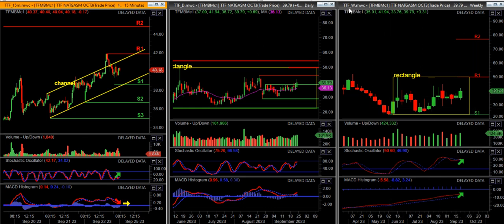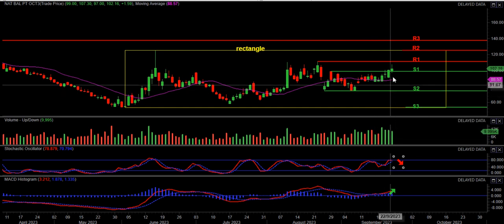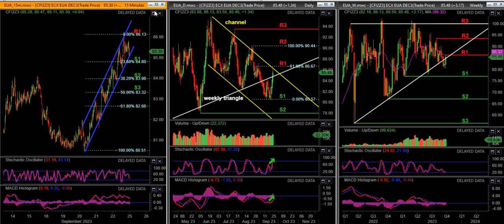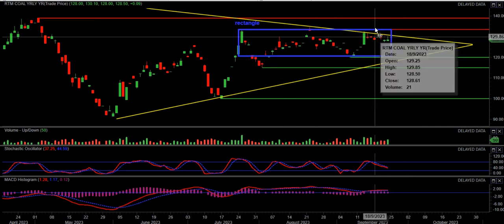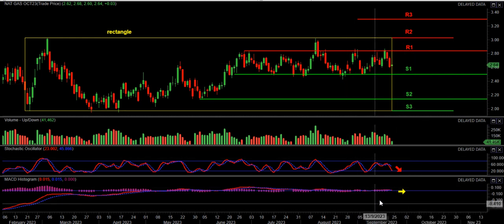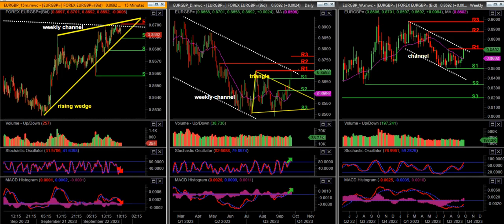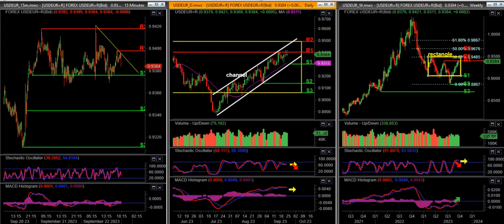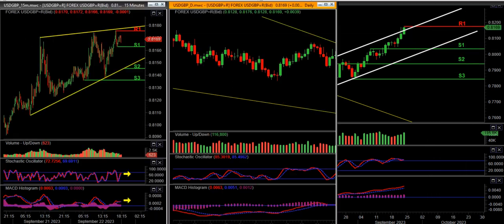Special Report: Full technical analysis for energy markets - week starting 25 Sep '23